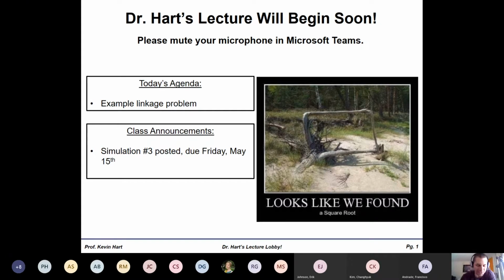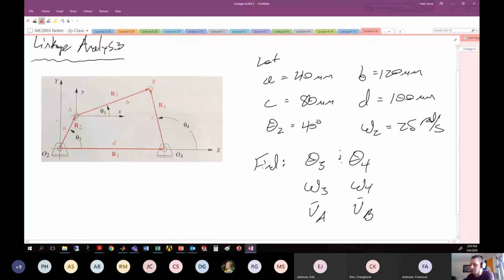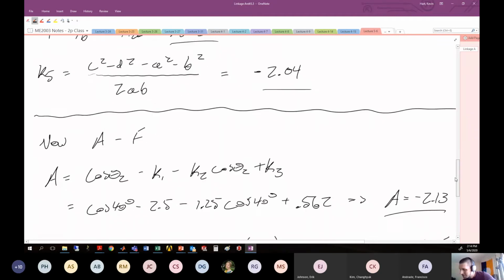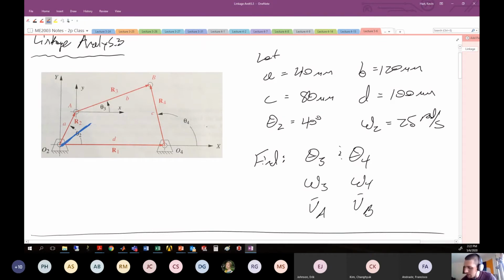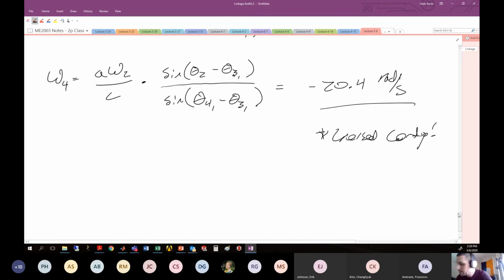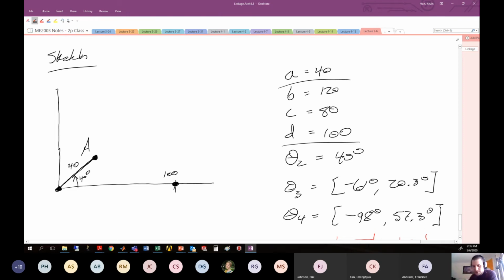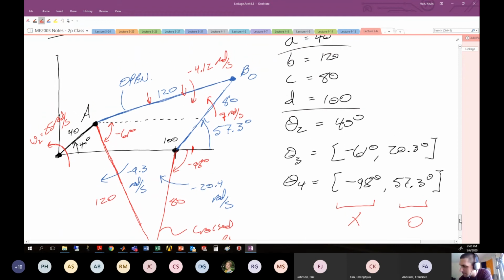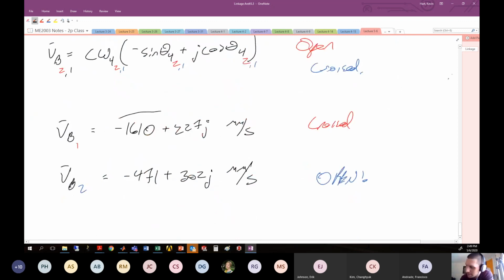ME2003 005 Lecture - Wednesday May 6th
Example problem of position and velocity analysis of a linkage.